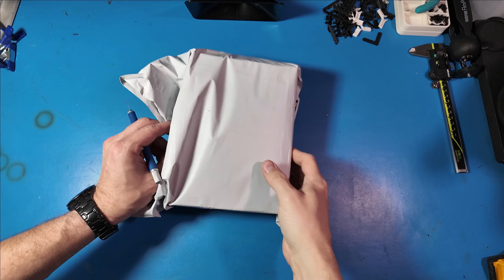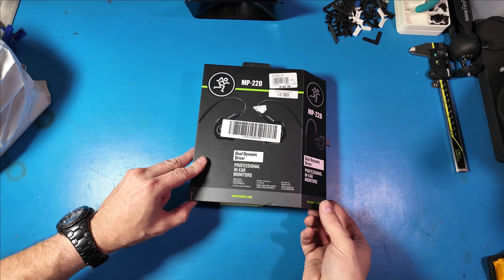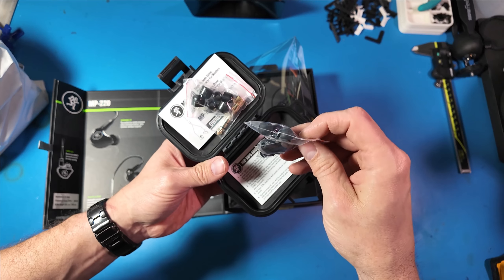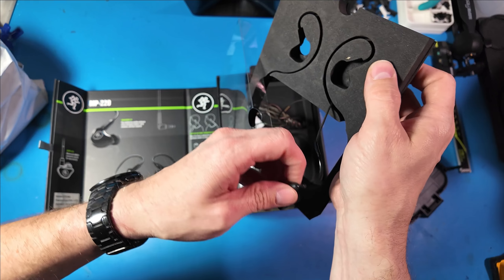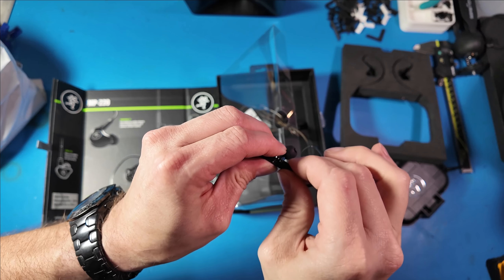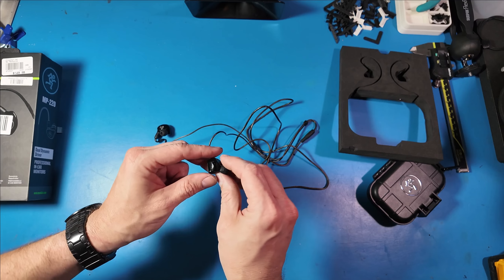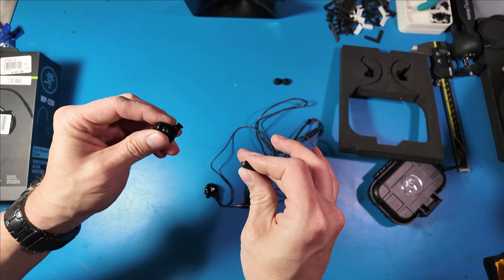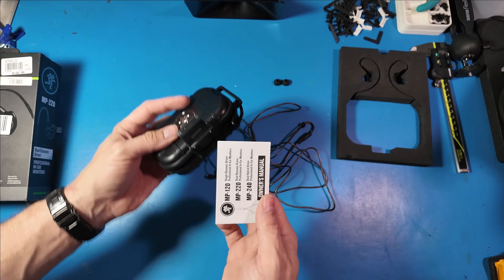Mackie MP-220 For 15.00 unbox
Purchased these as is , this will be unboxed and tested this may help find ways to save on equipment .